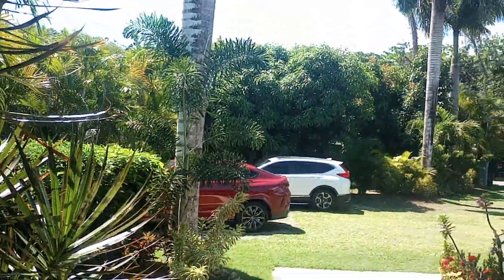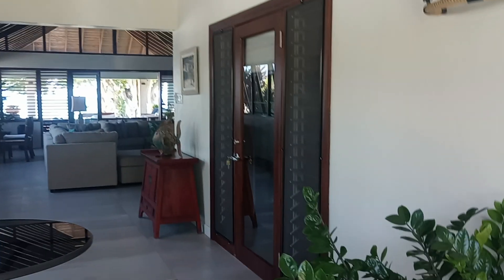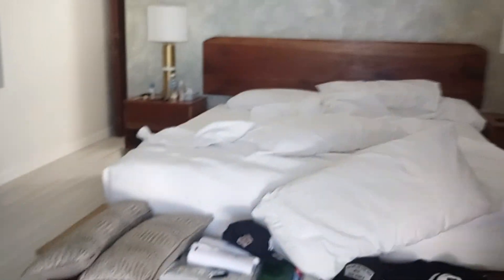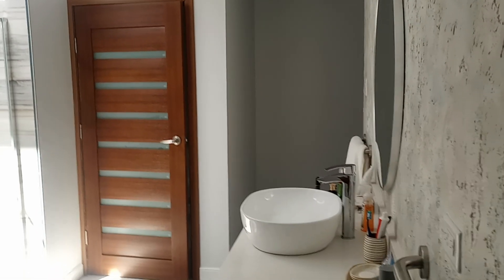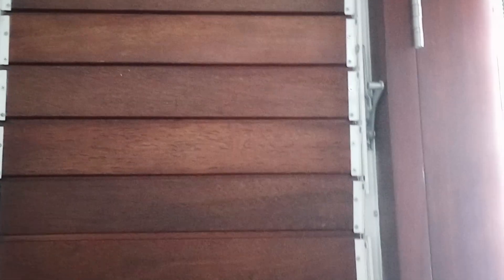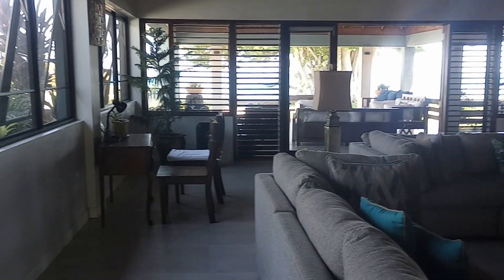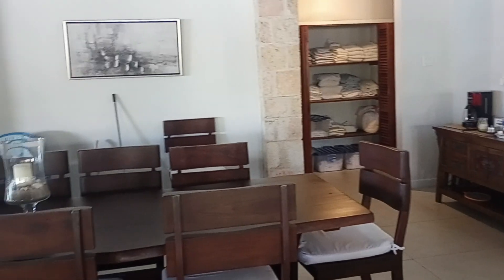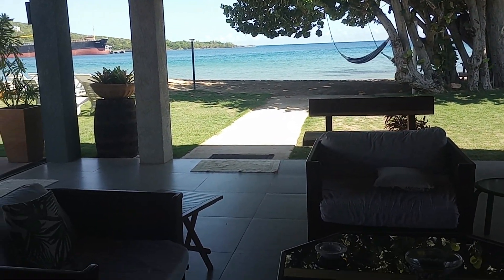My vacation at Fantasy Villa for Sashi Experience 🇯🇲airbnbjamaica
Fantasy Villa is located on Bengal Beach, Discovery Bay, St Ann.
Fantasy Villa is a luxury villa which comes fully staffed so you just have to come prepared to relax, unwind and  have a great time.